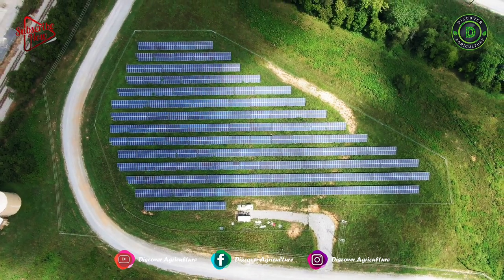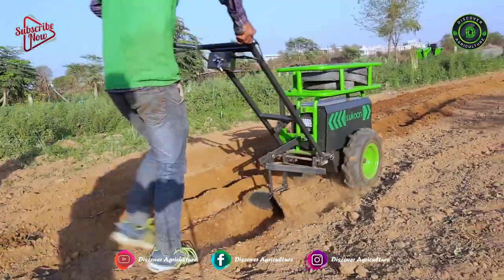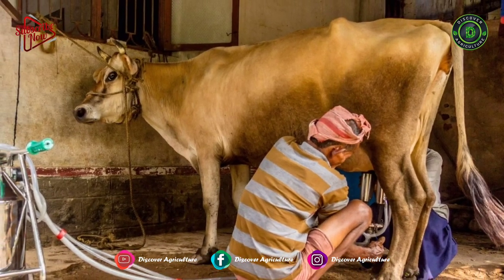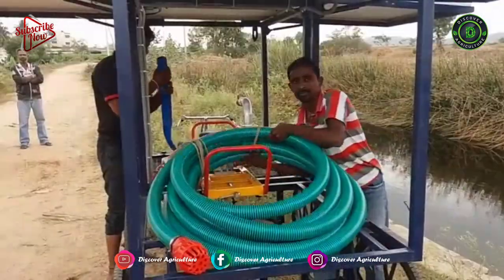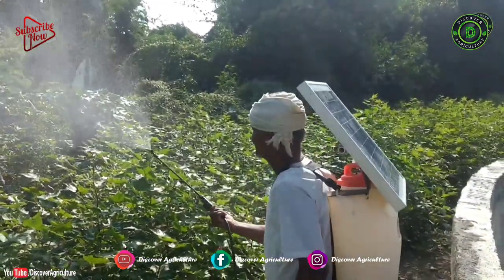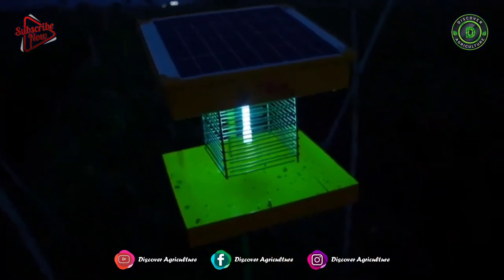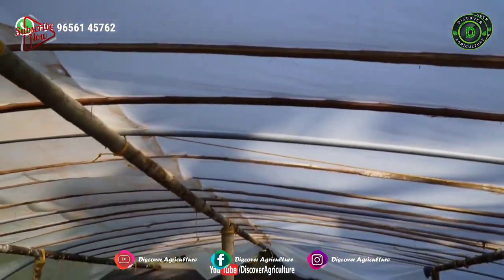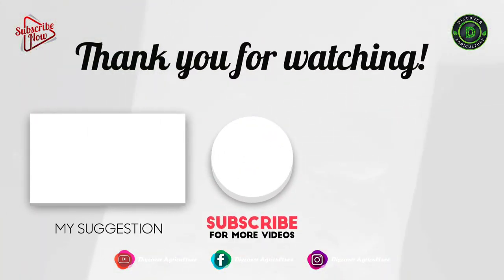Solar Powered Agricultural Tools | Solar Tiller, Tractor, Sprayer, Milking Machine, Fencing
Solar energy is an alternative renewable energy that is increasingly becoming mainstream due to cost feasibility and higher efficiency. It can be used in the agriculture sector too. It is one of the parts of the sustainable agriculture system.

Solar Sprayer
Solar pest or insect trap
Solar Snake Repeller

0:00 Solar Powered Agricultural Tools
0:26 Introduction
0:39 Solar Power Tiller
1:19 Solar Milking Machine
2:00 Solar Fencing System
2:22 Solar Water Pumping System
2:47 Solar Tractor
3:23 Solar Sprayer Pump
3:52 Solar insects and Pest Trap
4:26 Solar Snake Guard
4:40 Solar Greenhouse
4:56 Solar Agricultural Dryer System
5:23 Solar Lighting System
5:53 Bottom-line